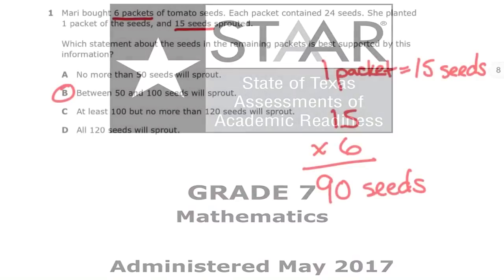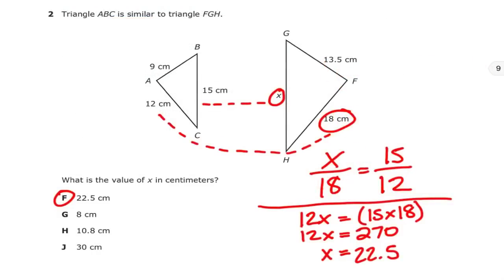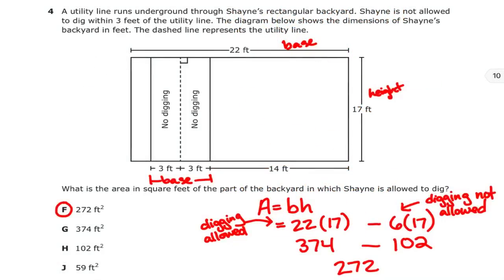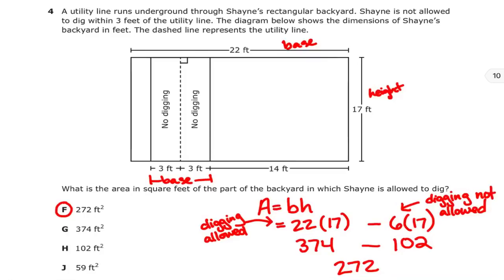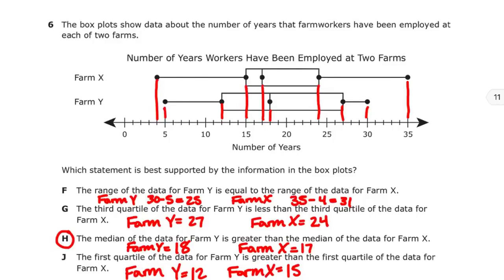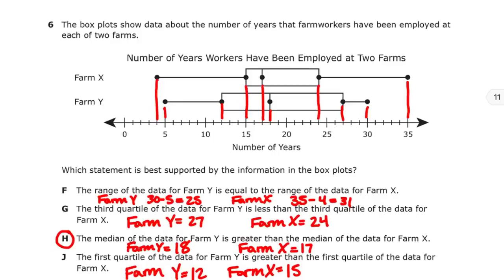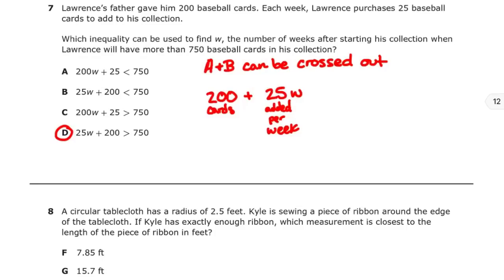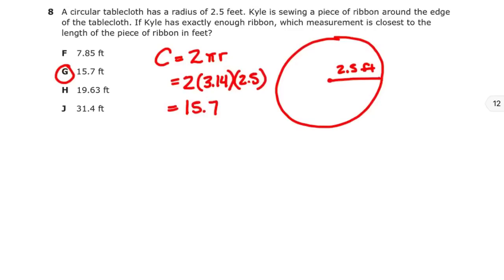7th grade Math (STAAR Test 2017) #1-8